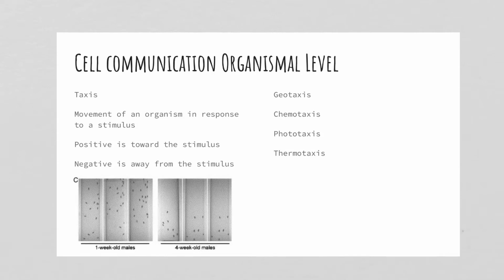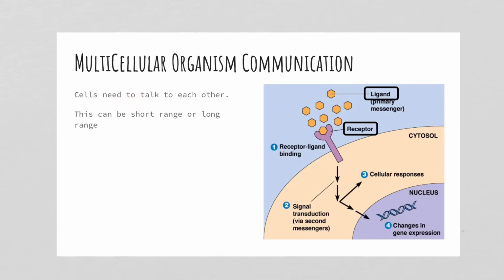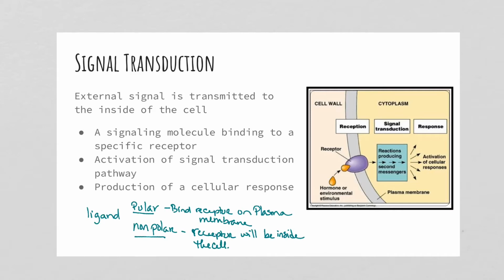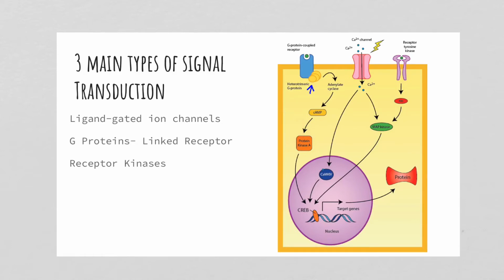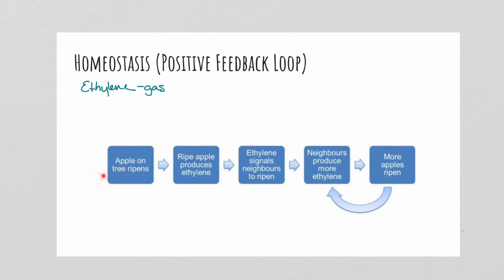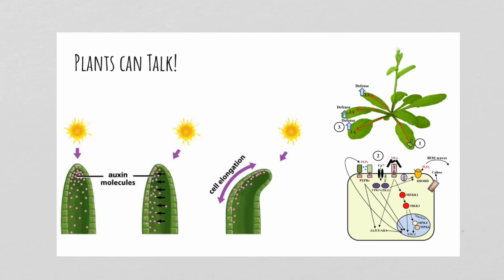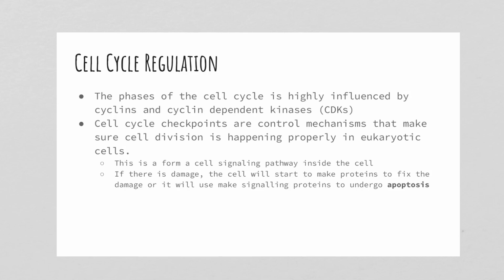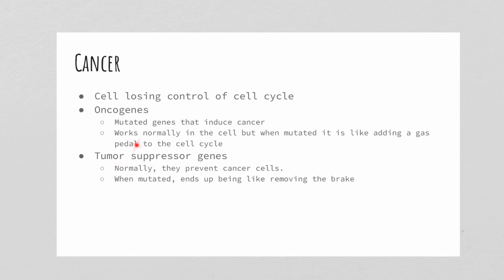Cell communication and cell division